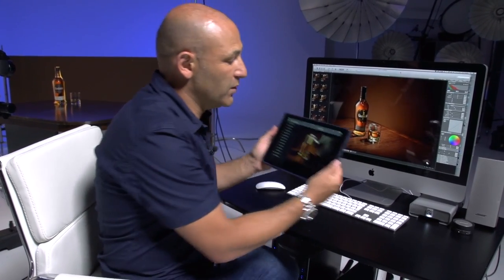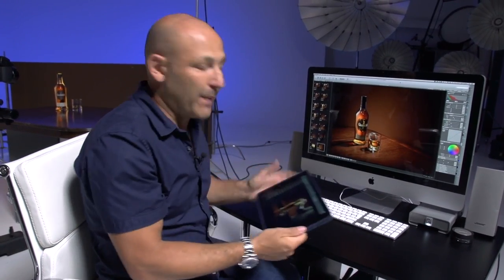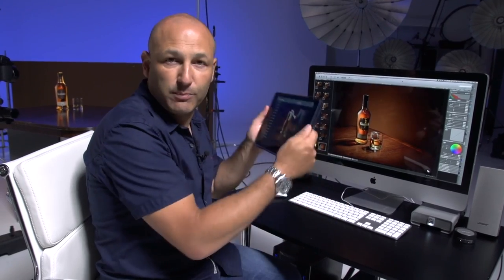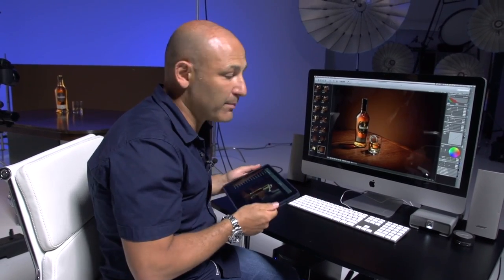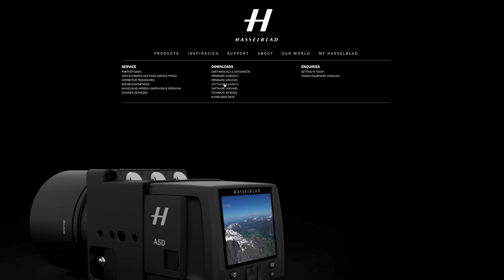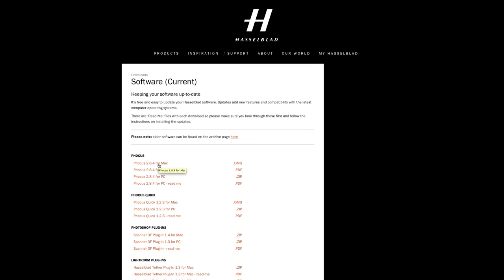Medium Format Camera Advantages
In this video Karl Taylor, a professional photographer of over 20 years, explains the reasons Medium Format cameras are a necessary part of the professional photographers workflow, highlighting the primary physical differences between Medium Format and smaller format cameras like 35mm DSLRs.